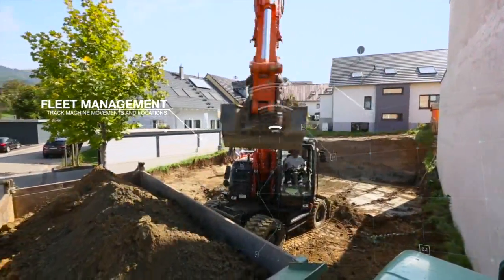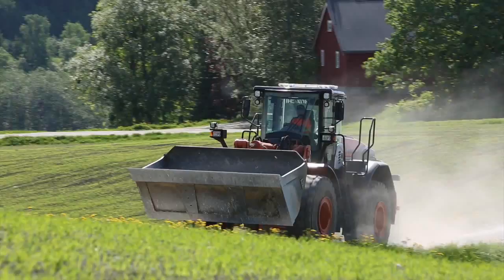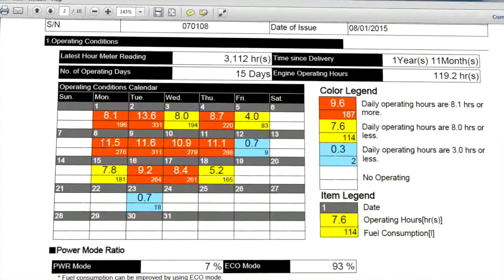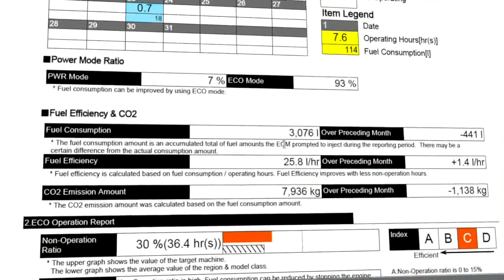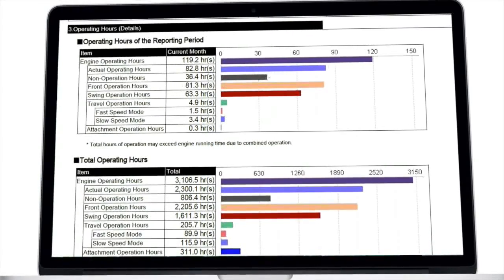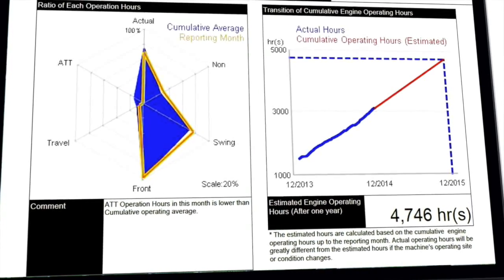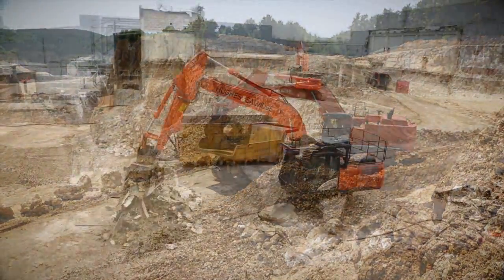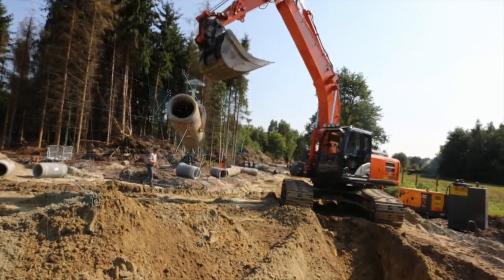ConSite – Hitachi Construction Machinery technology to support your business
Hitachi construction machinery provides the cutting edge technology of ICT to sustain the running of your business through ConSite.
ConSite links the customer and construction site. It closely monitors the entire operation status of your machine to improve its overall performance and increase machine’s availability and efficiency.
Available in more than 30 local languages, ConSite provides automated data report service of a working record every month in-time via e-mail. In case of machine down, ConSite can detect the urgency of information by using its intelligent filtering system and then report  to you immediately.